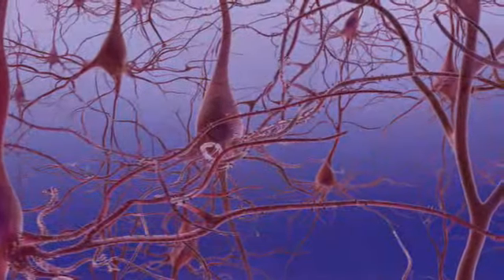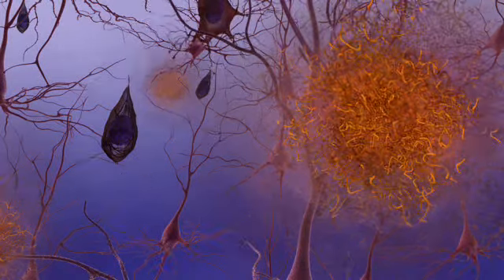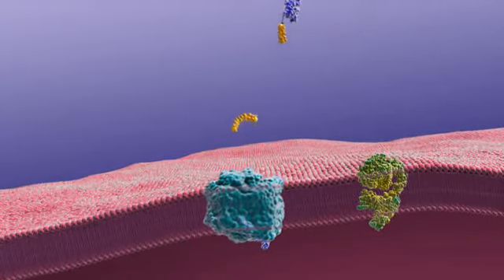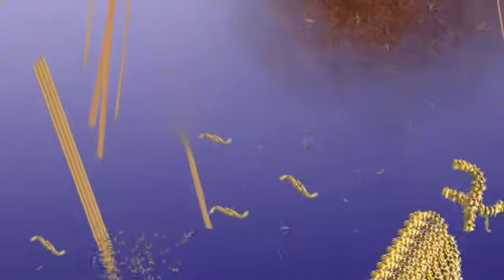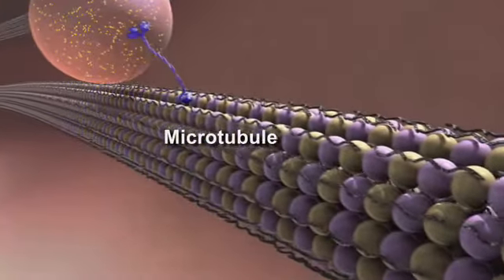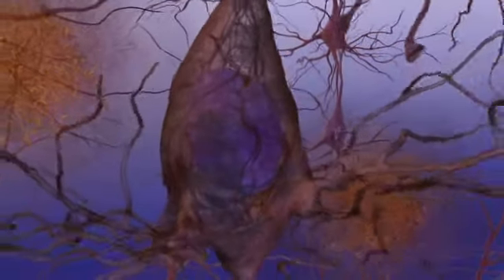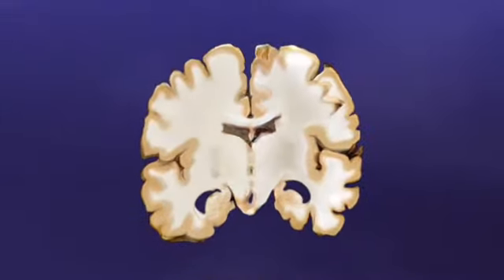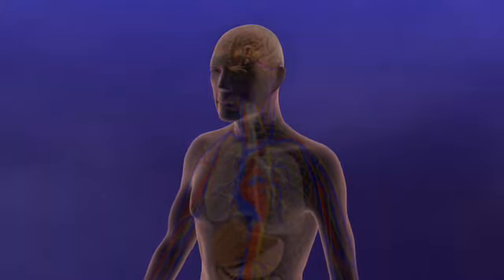NIA Alzheimers 640 HRES